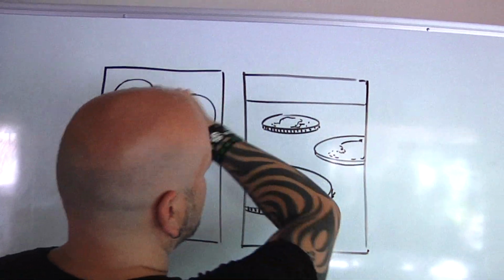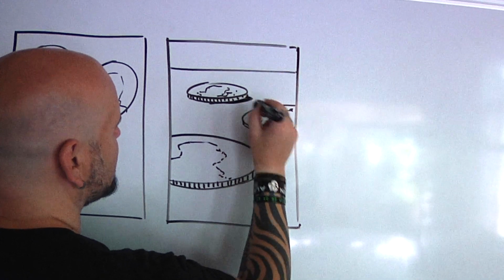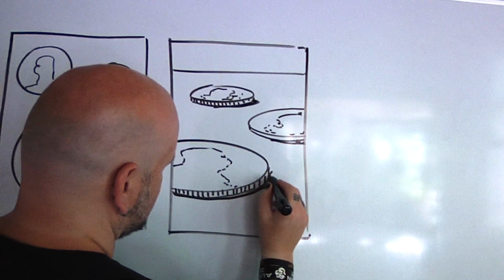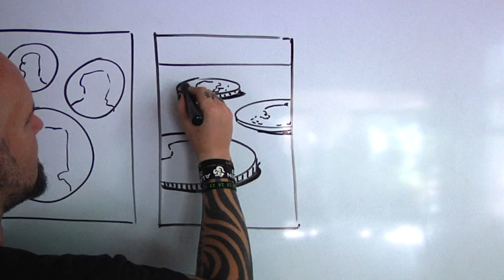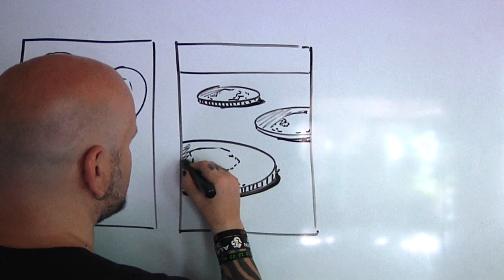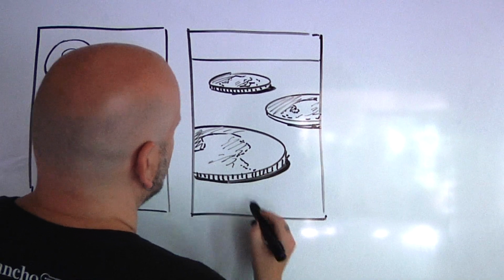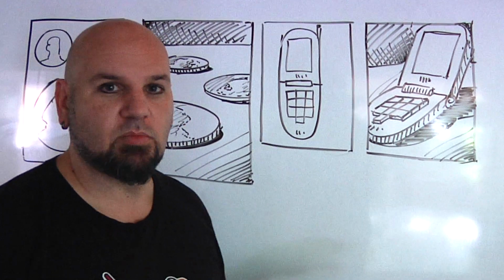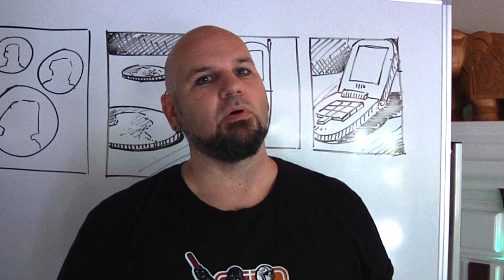Drawing Dynamic Thumbnails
Artist Matt Busch shows how you can quickly infuse more quality visual information into your sketched thumbnail designs.

This solid juice in this video stands on the shoulders of the previous video, 3 SECRETS OF ILLUSTRATION, so if you haven't see that yet, check it out

If you like this video, give it a “Like”!

Drop a line in the Comments to say what you liked, didn’t like, or what you’d like to see in future videos.  Or just say hi!  Don’t be shy!